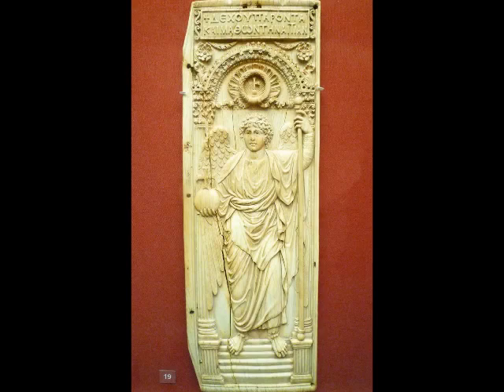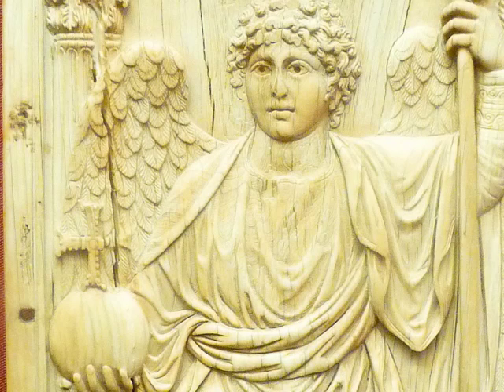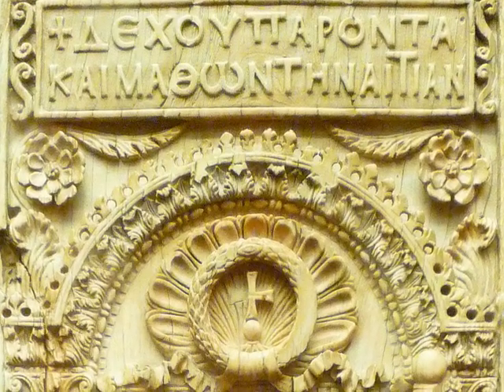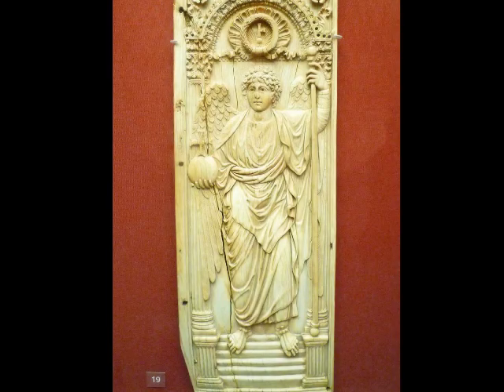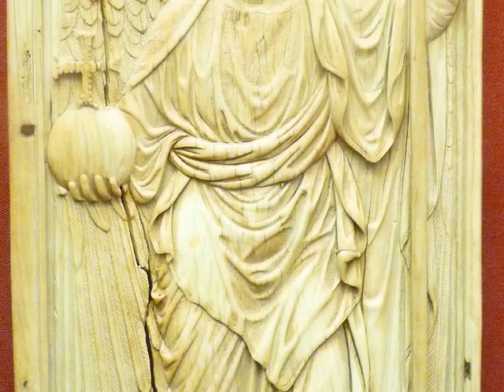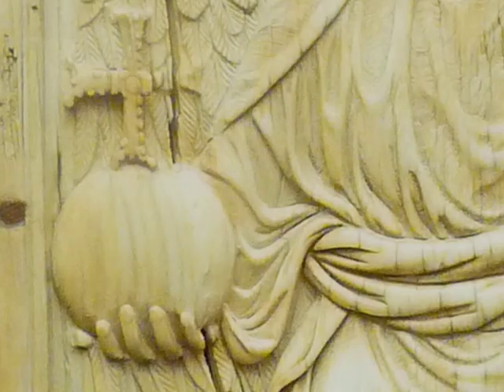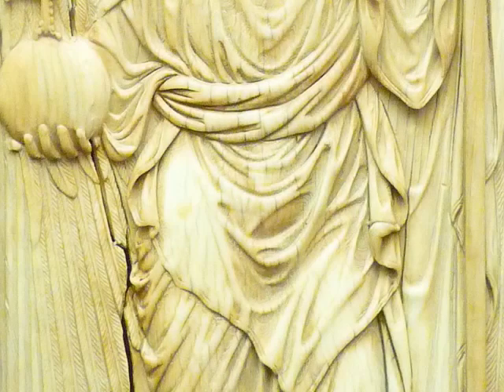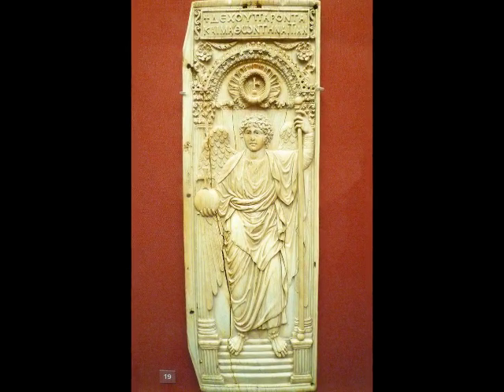Ivory panel with Archangel (Byzantine)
Byzantine panel with archangel, Ivory leaf from diptych, c. 525-50, 16.8 x 5.6 x 0.35 in. (42.8 x 14.3 x 0.9 cm), probably from Constantinople (modern Istanbul, Turkey), (British Museum, London) The British Museum translates the text at the top of the panel as: "Receive the suppliant before you, despite his sinfulness." Speakers: Dr. Beth Harris, Dr. Steven Zucker. Created by Beth Harris and Steven Zucker.